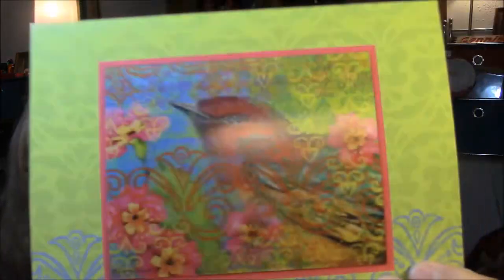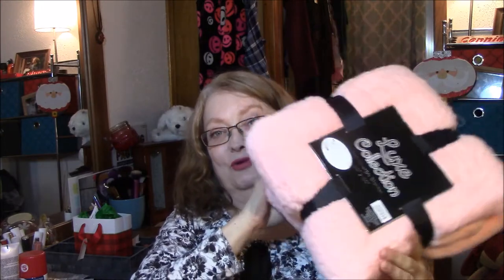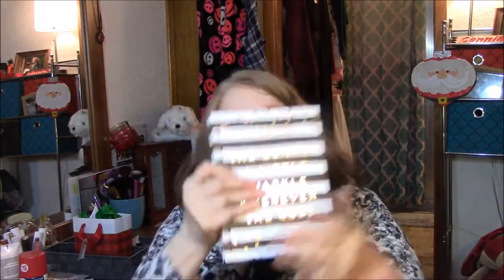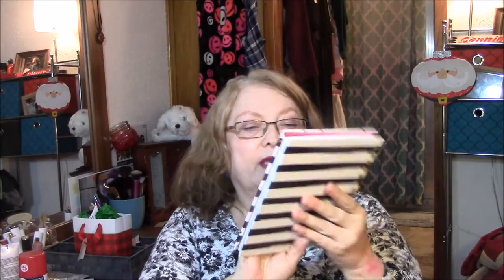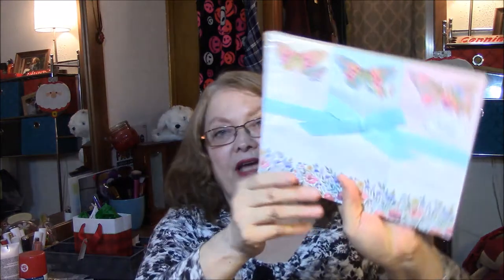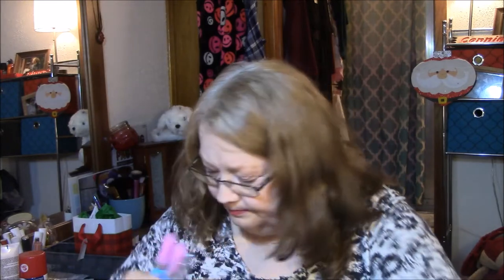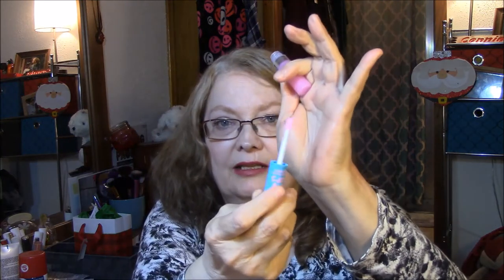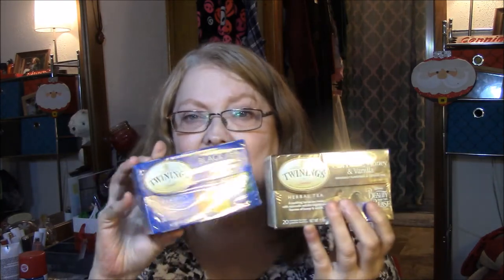My Giveaway Winnings From The Cutting Board!!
My 'Coloring items' Wishlist!!